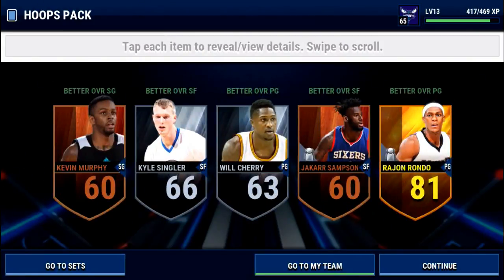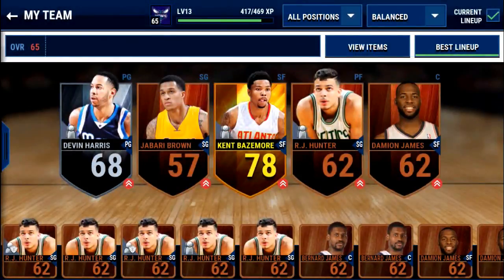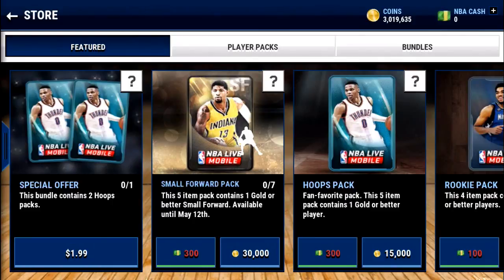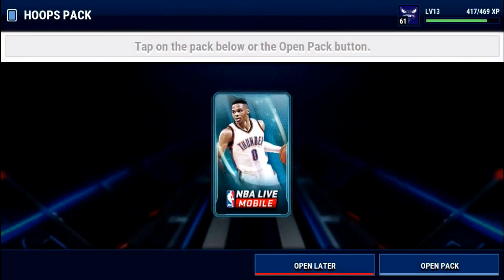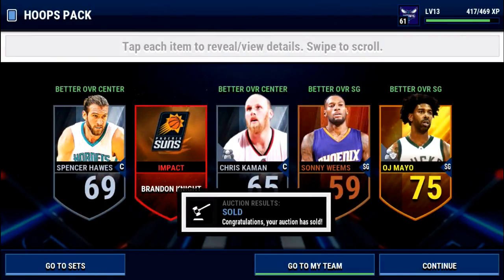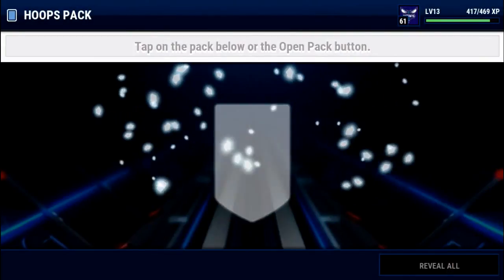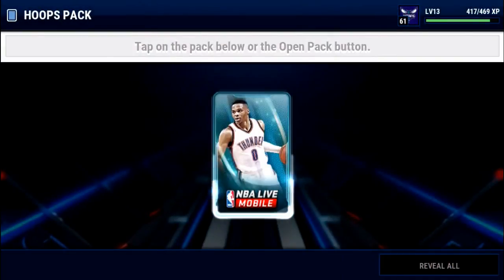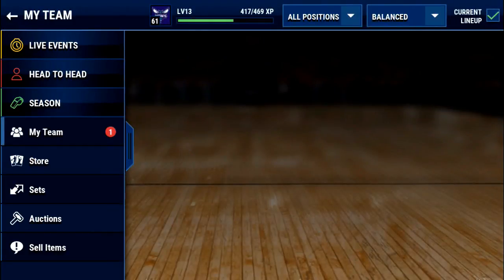3 MIL COIN PACK OPENING - BIGGEST PACK OPENING EVER - NBA Live Mobile